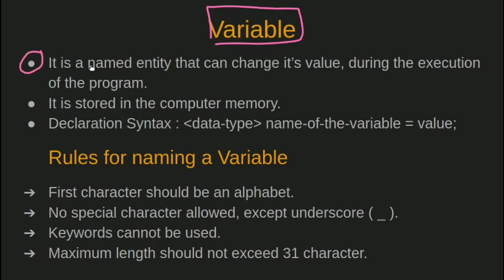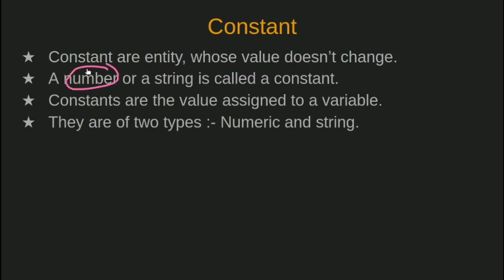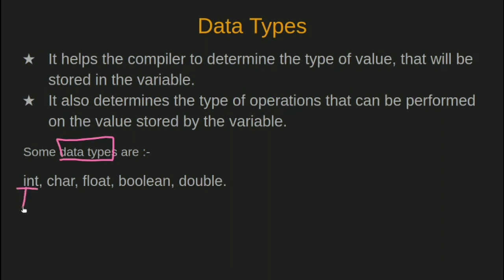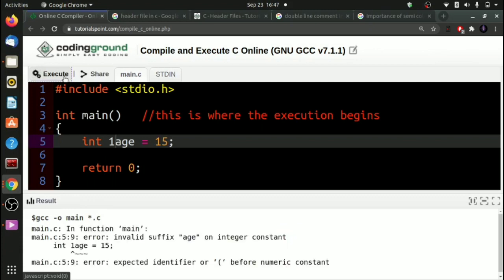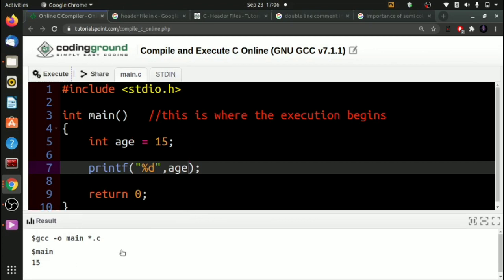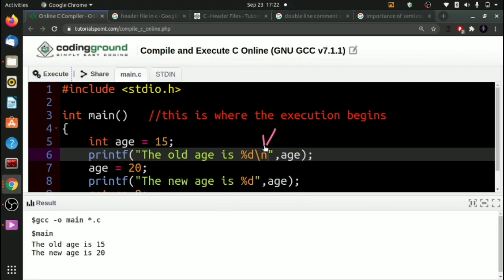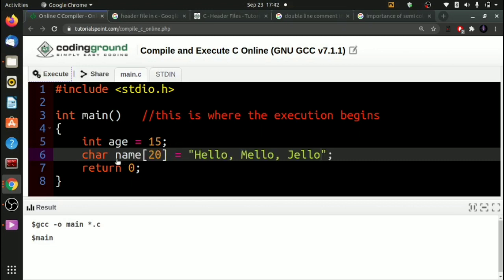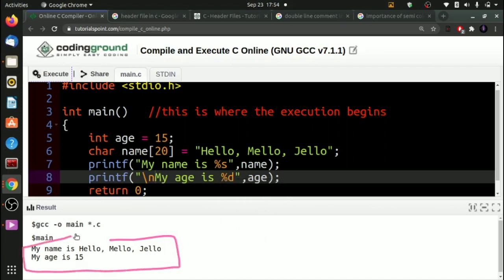Variable, Constants, Keywords, and DataTypes